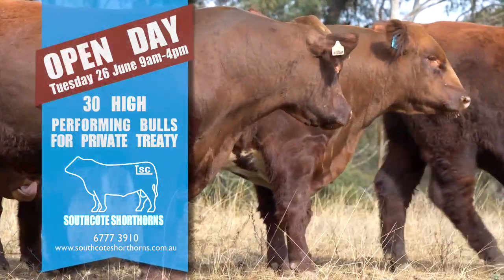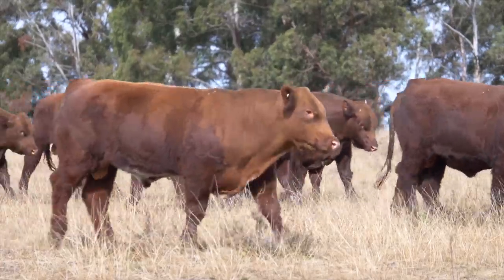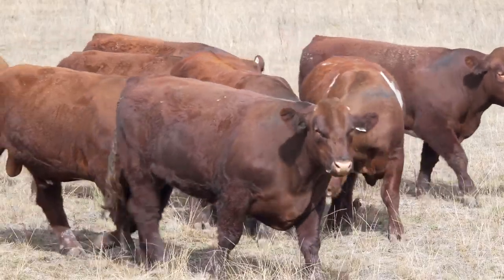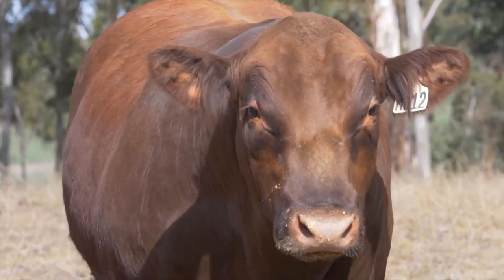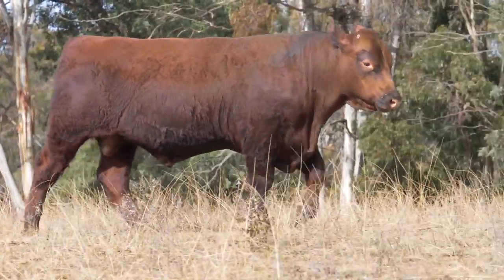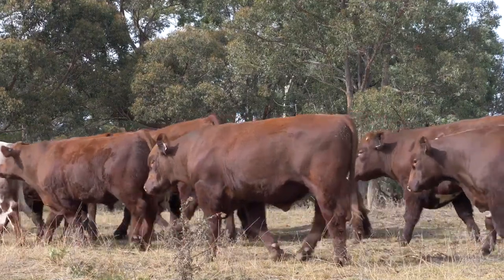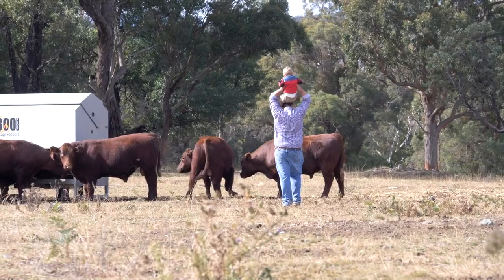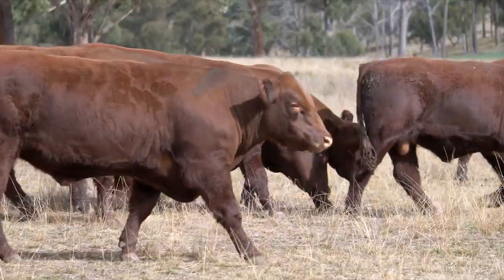Southcote Shorthorns - Evolve With Us!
Sam Martin talks about the history and future direction on Shorthorns and Southcote Shorthorns.